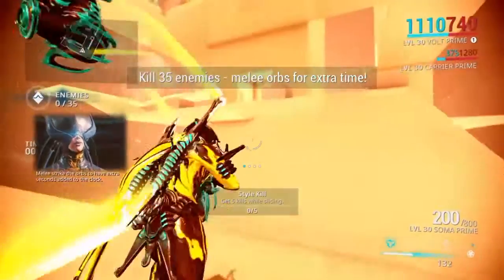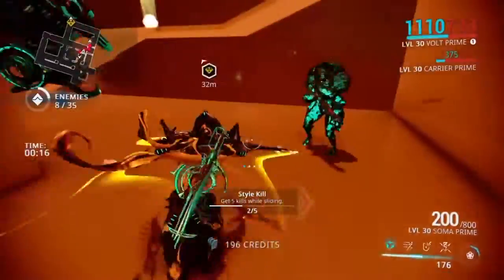[Warframe PS4] Mastery Rank 21 Test / Volt Prime [Gameplay & Commentary 77]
Gameplay with commentary of Warframe on the PS4, of myself passing the Mastery Rank 21 Test, first as a practice and then for real, with a few tips to hopefully help make this easier on you.

Warframe: Lv30 Volt Prime + Reactor + 3 Forma + Exilus
Primary Weapon: Lv30 Soma Prime + Catalyst + 3 Forma
Secondary Weapon: Lv30 Twin Grakatas + Catalyst + 3 Forma
Melee Weapon: Lv30 Boltace + Catalyst + Forma
Sentinel: Lv30 Carrier Prime + Reactor + 4 Forma
Sentinel Weapon: Lv30 Prime Laser Rifle + Catalyst + 3 Forma

This video was recorded with the “The Second Dream” version of the game released on December 18, 2015 (U18.0.8). Anything you see or hear me describe is subject to change with following game updates. Warframe is a free-to-play game on the PS4 that can be enjoyed solo or in up to 4-player co-op, and it’s freakin awesome so play it!